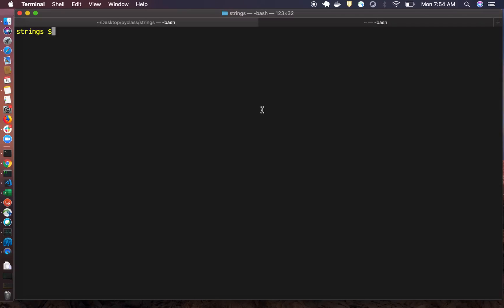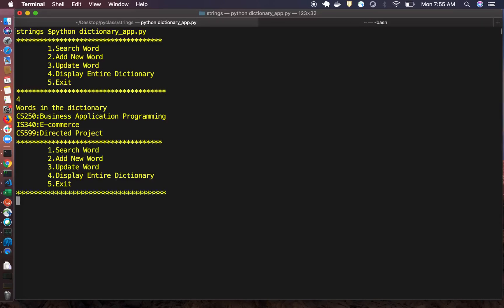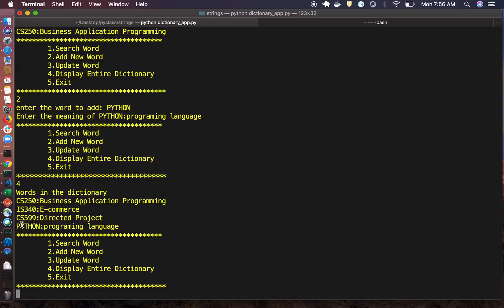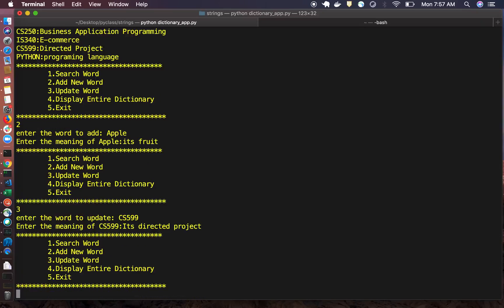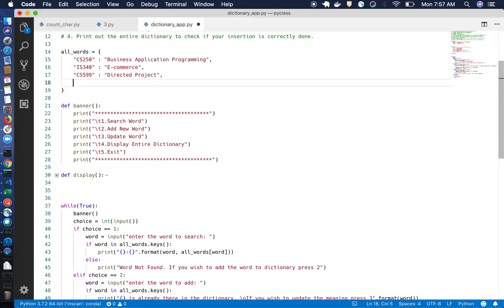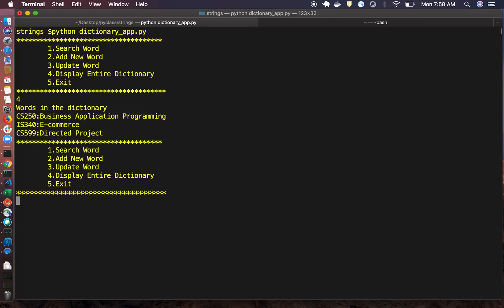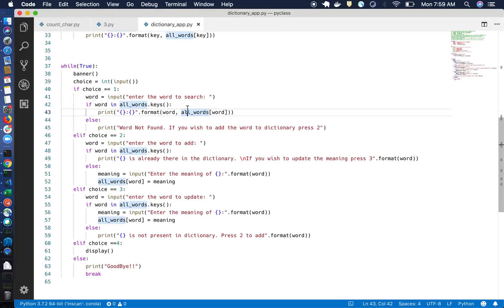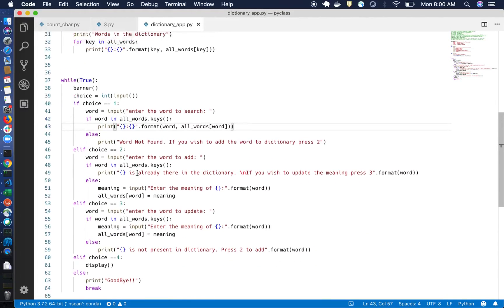Python Projects #1 Simple Dictionary Project in Python